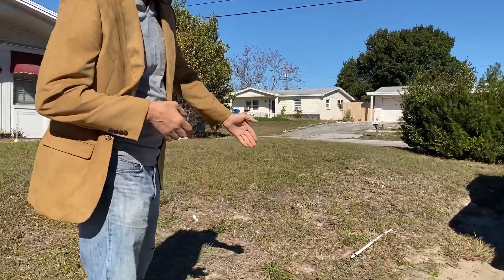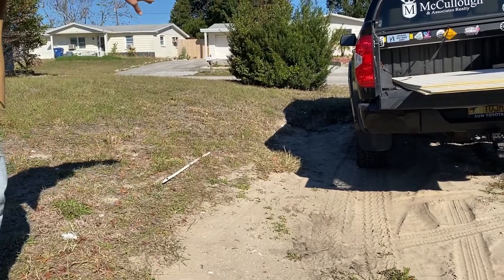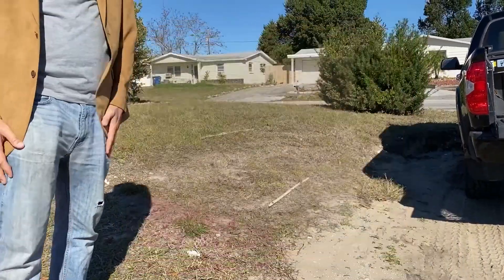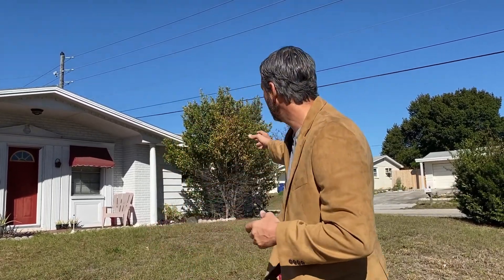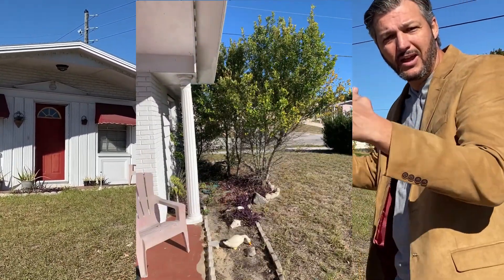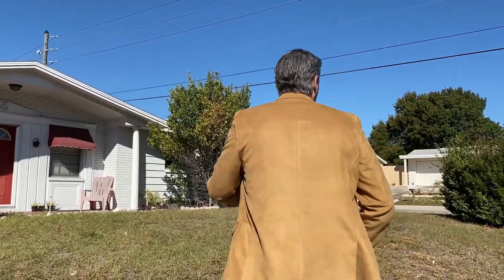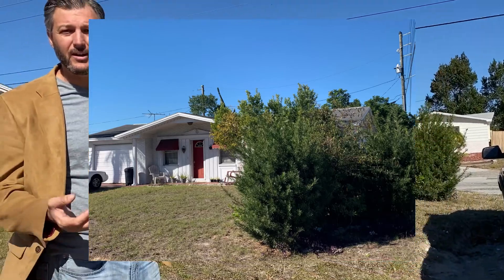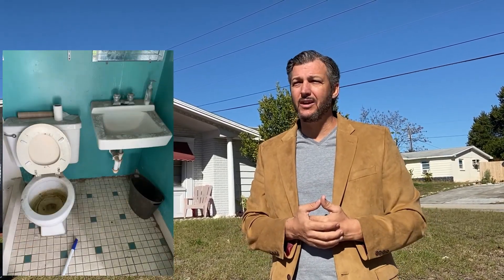Property Management 102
Brief reasons for why you want to hire Broker Agent Kevin McCullough for your property management needs. Invest with smarts and smart people that have common sense and the rest is easy.